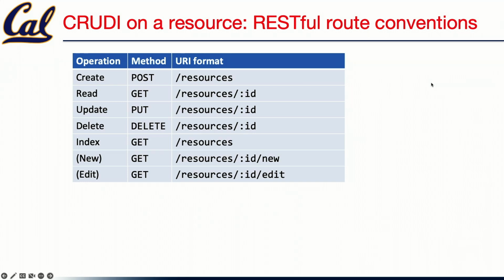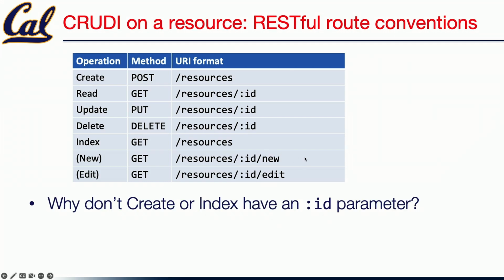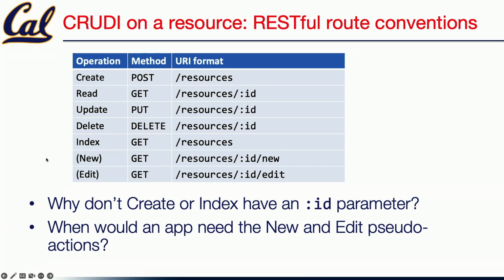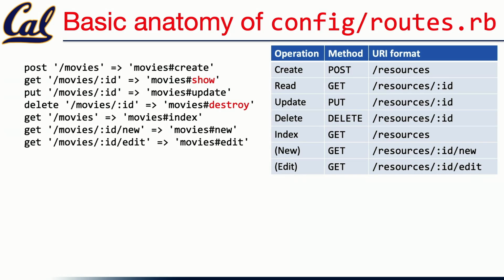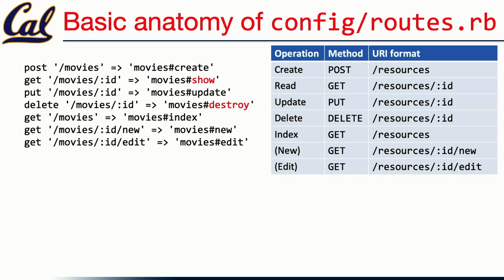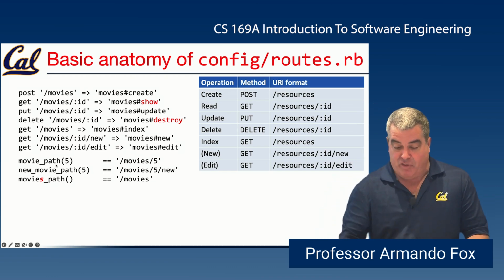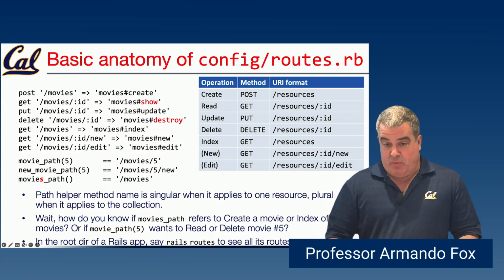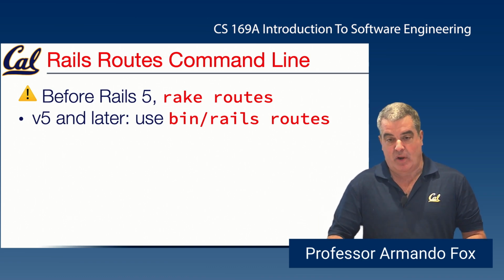4.5: Rails Routing Basics